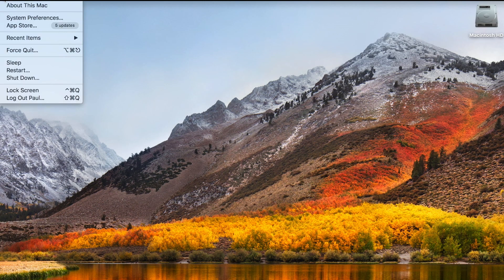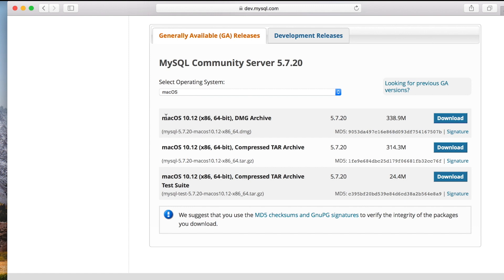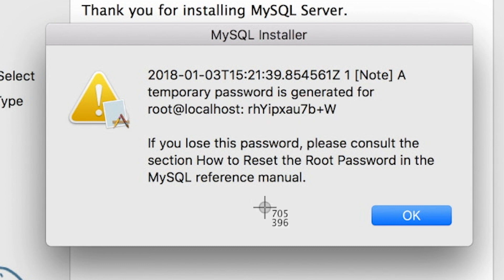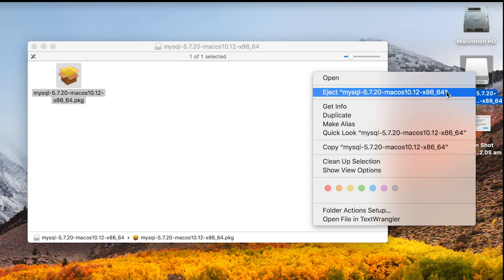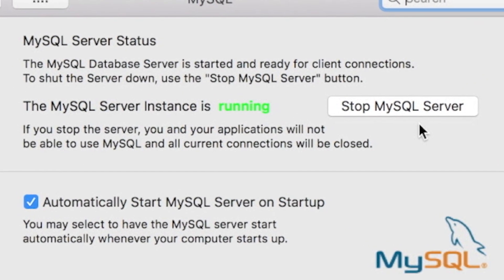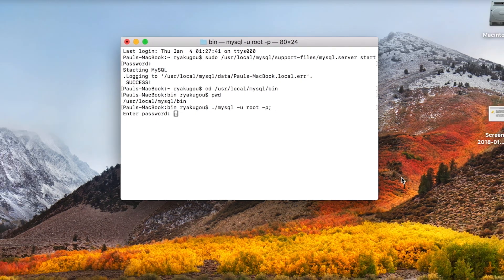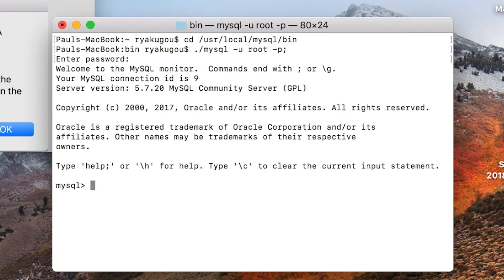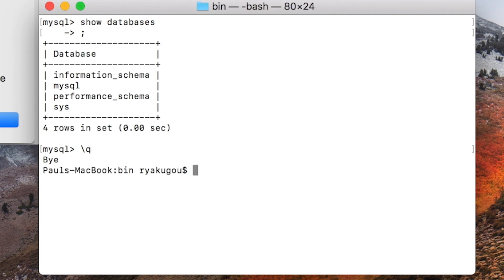Install MySQL Server on Mac OSX and set root password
In this video I download and install MYSQL onto a MacBook running OSX. Once installed i show how to change the default password and launch MYSQL using Terminal.